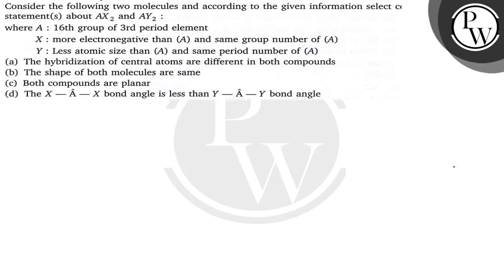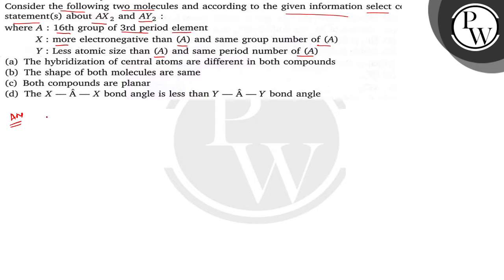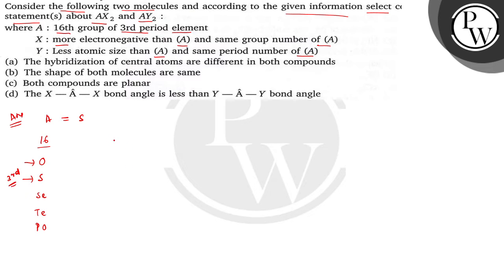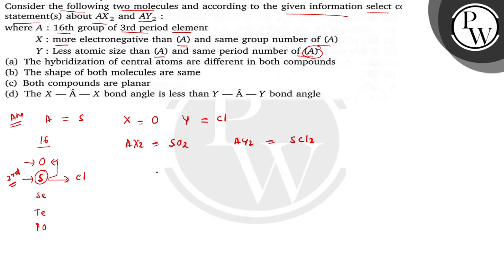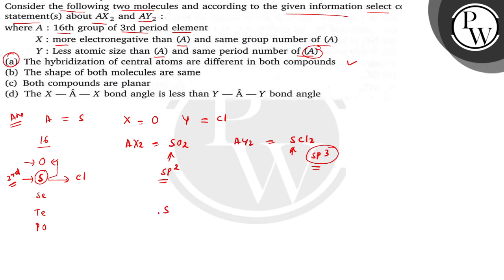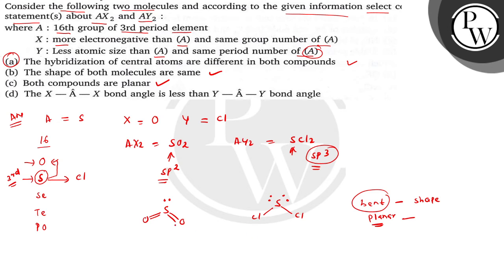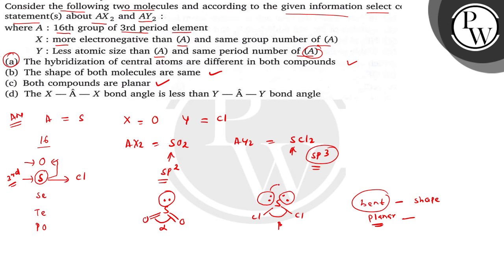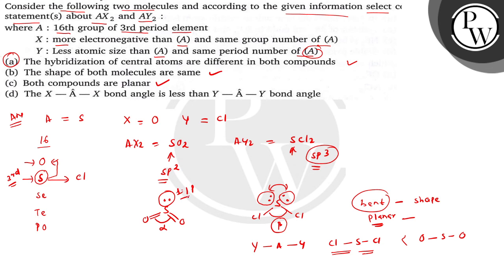Consider the following two molecules and according to the given information select cr statement(...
Consider the following two molecules and according to the given information select cr statement(s) about \( A X_{2} \) and \( A Y_{2} \) :
where \( A: 16 \) th group of 3 rd period element
\( \mathrm{P} \)
\( X \) : more electronegative than \( (A) \) and same group number of \( (A) \)
W
\( Y \) : Less atomic size than \( (A) \) and same period number of \( (A) \)
(a) The hybridization of central atoms are different in both compounds
(b) The shape of both molecules are same
(d) The \( X-\hat{\mathrm{A}}-X \) bond angle is less than \( Y-\hat{\mathrm{A}}-Y \) bond angle